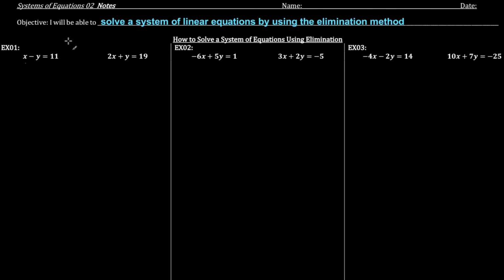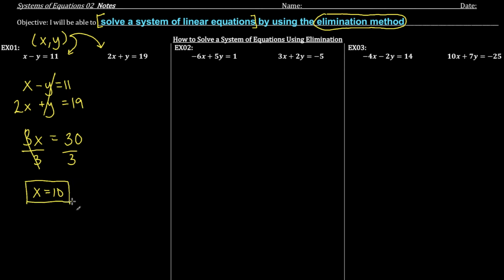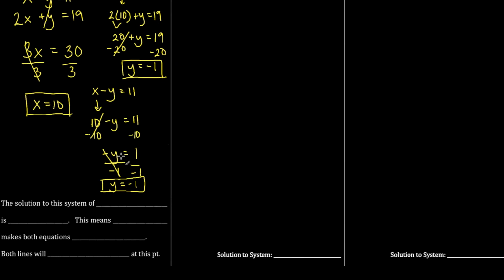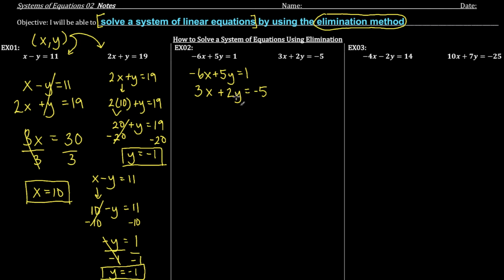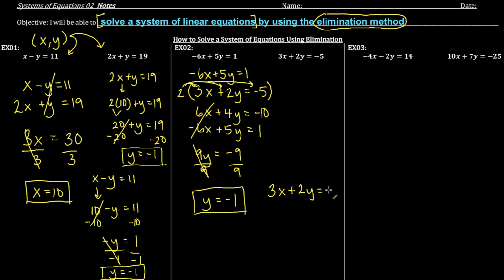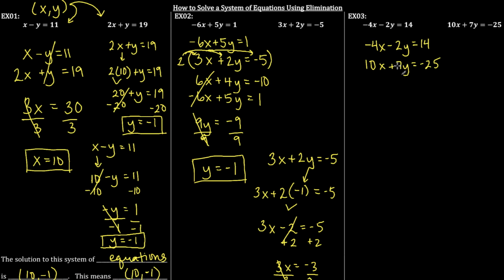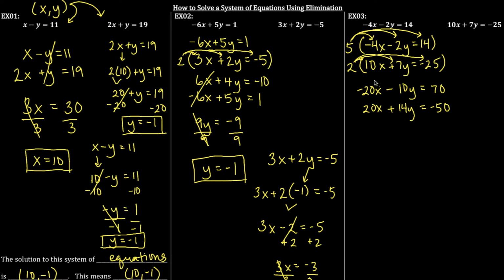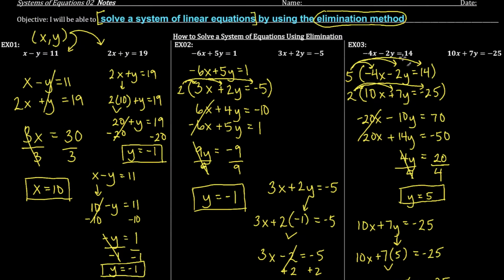77 Systems of Equations 02 - Elimination (OLD)